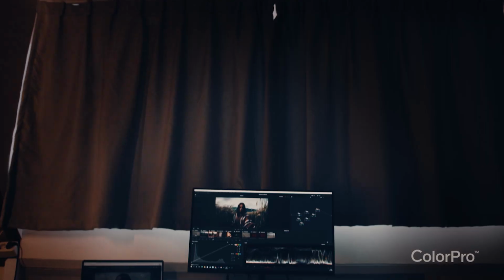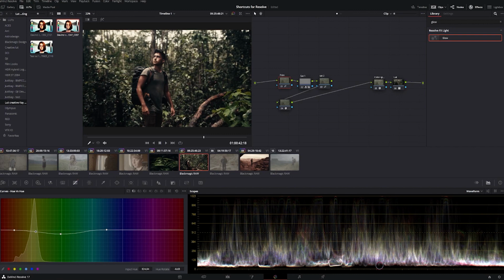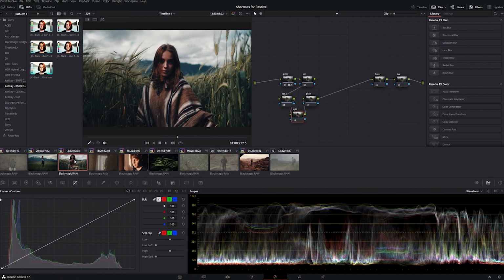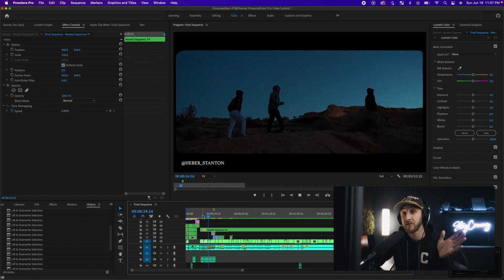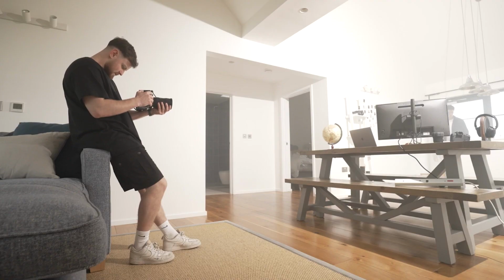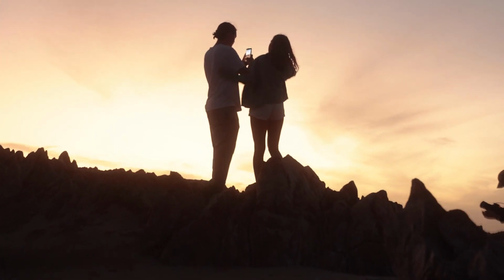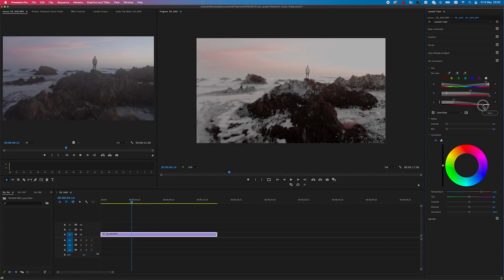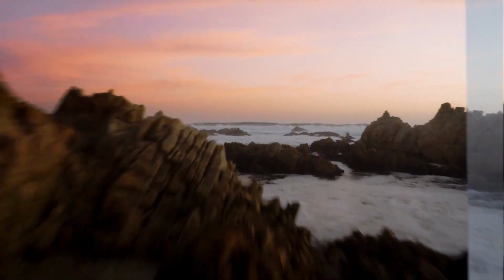The ColorPro Film Festival SHINE BRIGHTLY Premiere Event (CET)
A Showcase for Creators to Shine Brightly.

We showcase the breakthrough works selected for our film festival.
We also announce the winners of each theme.

Pro filmmakers teach you how to edit videos with The World's First Professional Monitor With Fingertip Color Control.

Congratulations to the winners!
Kay's winner: Alen Tkalcec / IG: @be_mesmerized
Sam's winner: Habeeb Kolawole / IG: habeebkolawole_
Mike's winner: Béatrice Vu / IG: bea.ventures